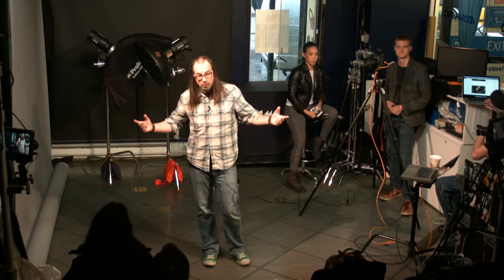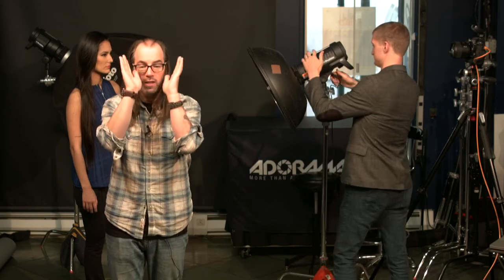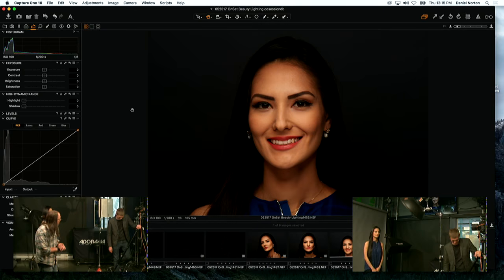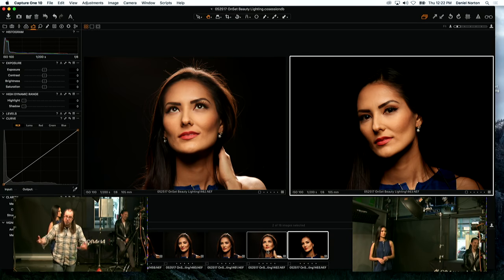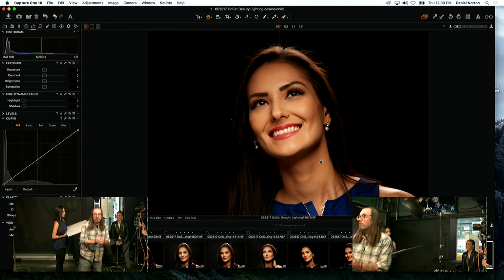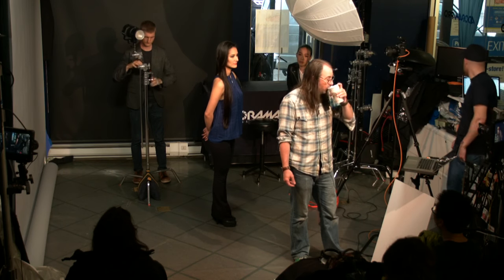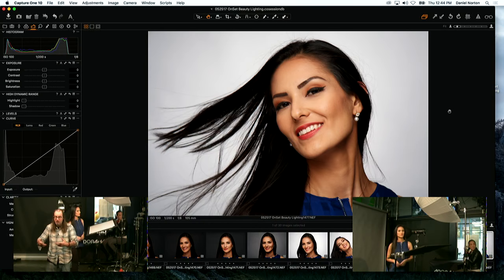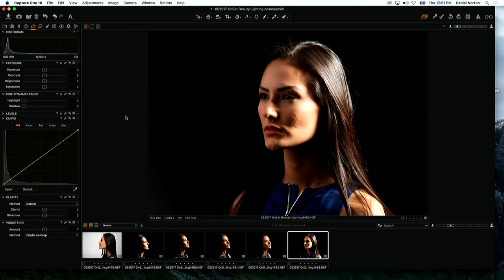Simple Beauty Photography: OnSet with Daniel Norton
Learn Lighting and Posing for Beauty Photography

Beauty photography is a subset of fashion and requires a certain precision in lighting to master.

Join Daniel Norton OnSet as he walks you through the process of lighting the face to create great images right out of the camera.
While ALL beauty photos receive extensive retouching, to maintain a client a photographer must deliver as close to perfect an image out of camera as possible.

Learn: What types of lighting work best for beauty
Learn: How to achieve accurate color in your photos
Learn: How filtration on the lens can help cut down on retouching